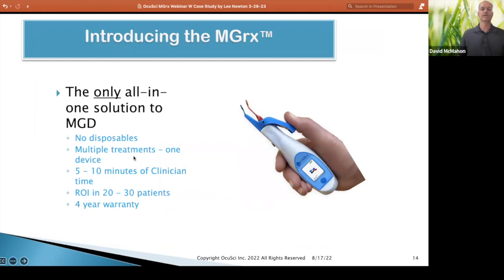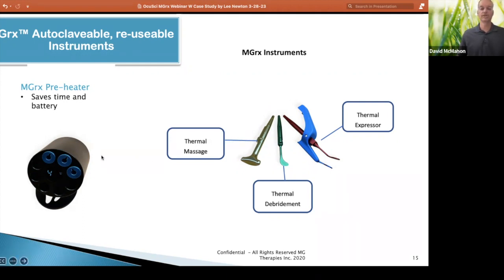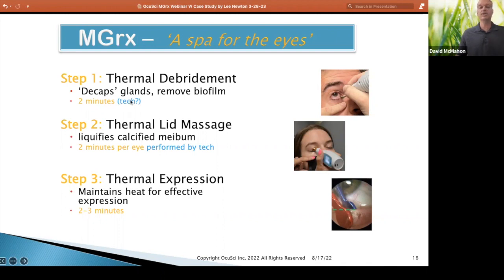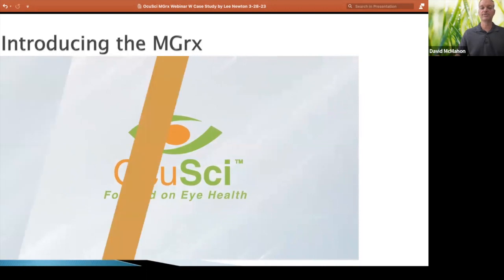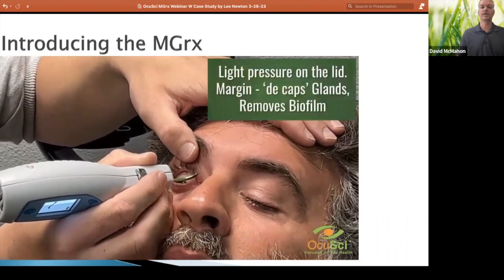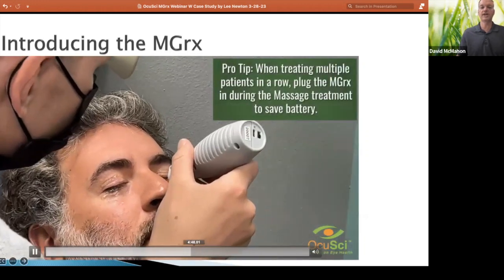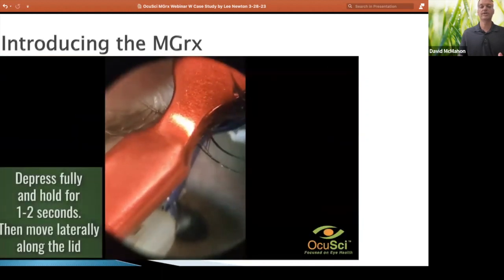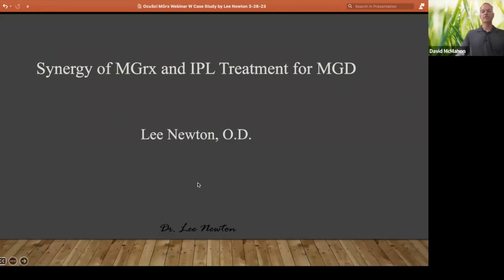MGrx - Dry Eye Treatment Device - No Disposables- by David McMahon, CEO OcuSci 3-28-23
The new MGrx dry eye treatment device - multi-treatments, no disposables, 4 year warranty - is presented by David McMahon, MBA, MS, CEO, OcuSci.  to learn more.